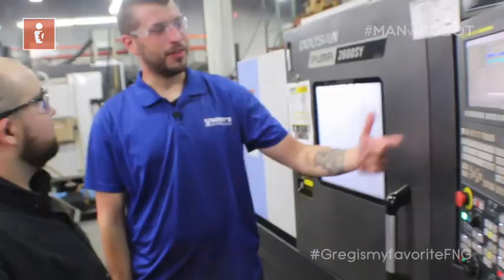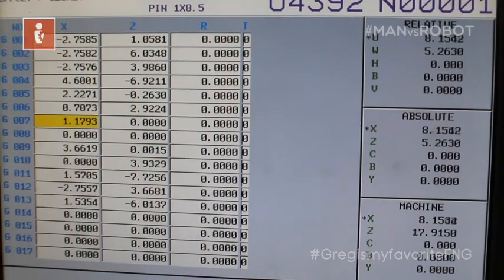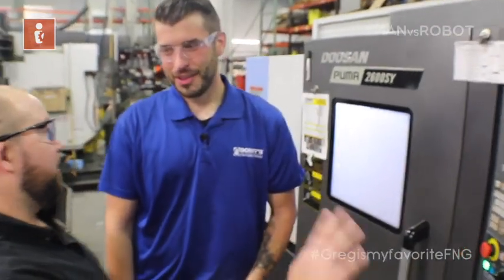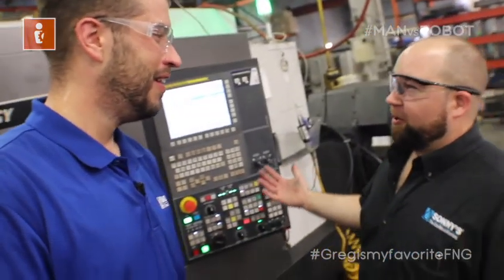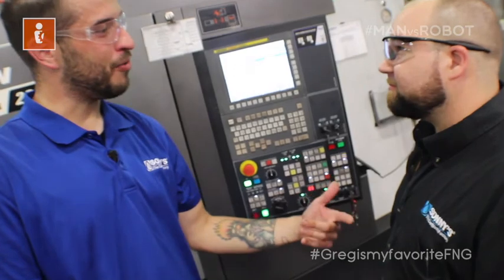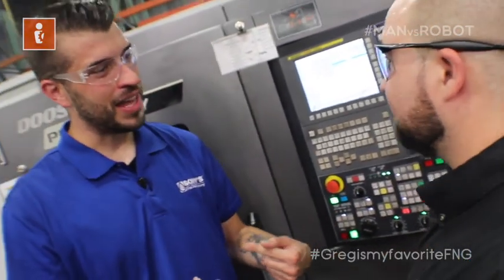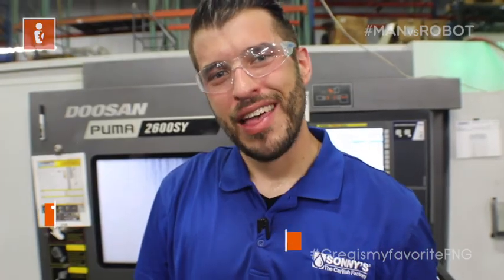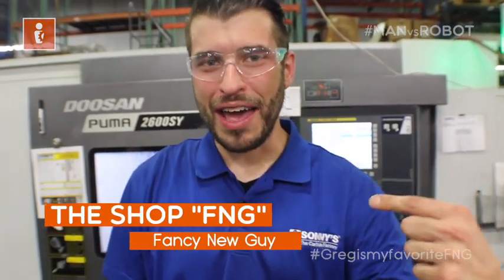MAN vs ROBOT: Machinist vs Machine Operator | Ep. 107 | The People of Manufacturing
ALL NEW: MAN vs ROBOT episode featuring the difference between a Machinist and a Machine Operator - Featuring GREG-A-TRON (Greg Serio from The People Of Manufacturing) and everyones favorite teacher Kenny Partanen from Sonny's The CarWash Factory